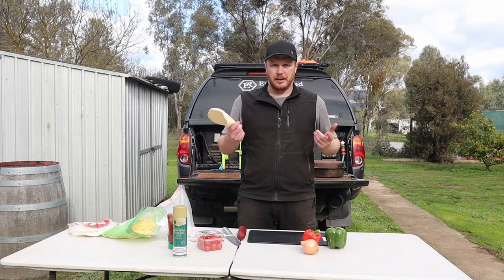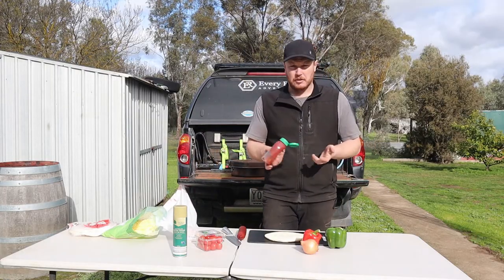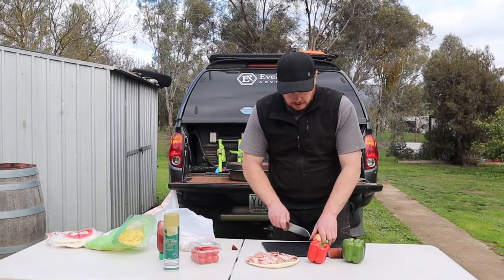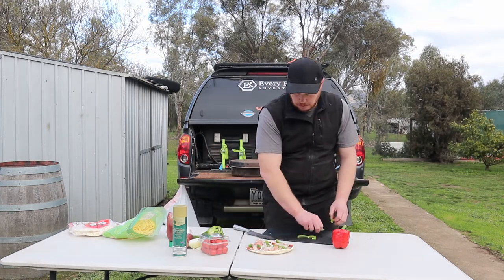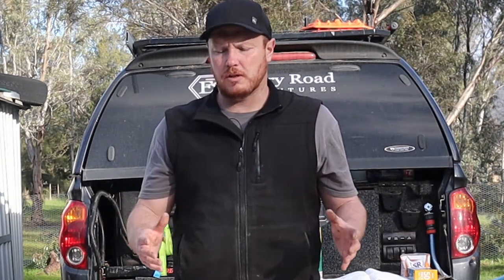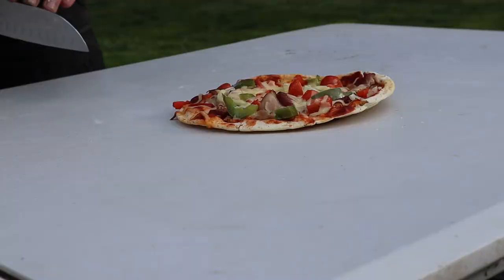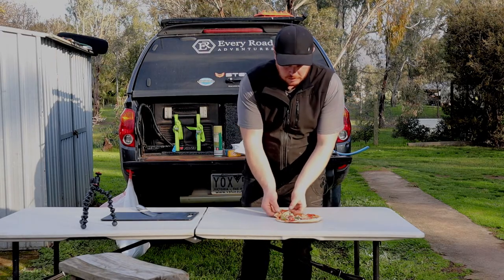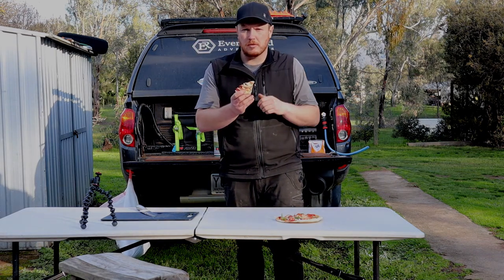Camp Fire Pizza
Camp fire cooking isn't only roasts, damper or bacon and eggs, in fact you really are only limited by your imagination. In this Episode of Adventure Cook Up's, on Every Road Adventures, we share with you a tasty Camp Fire Pizza, cooked in the Bedourie.

You can make your camp fire pizza as elegant as you want or as simple as you want. The pizza in this video is a rustic Ham and Salami pizza.

Ingredients:
Pita Bread.
Tomato Sauce or Tomato Paste.
Shaved Ham.
Sliced Salami.
Onion.
Green Capsicum.
Red Capsicum.
Grated Cheese.

Directions:
1- Take the Pita Bread and spread the Tomato Paste/Sauce over the Bread.
2- Cover the base with the Shaved Ham and the Sliced Salami.
3- Slice the Onion and spread evenly over the pizza.
4- Cut up, both, the Red and Green Capsicum and spread over the pizza and other ingredients.
5- Sprinkle the Grated Cheese over the pizza.
6- Pre Heat the Bedourie by sitting on a bed of warm coals from the fire.
7- Once the Bedourie is warm, lightly spray the inside, of the base, with olive oil.
8- Add the pizza to the Bedourie and refit the lid.
9- Sit the Bedourie on a fresh bed of hot coals and cover the lid with a layer of hot coals.
NOTE: Monitor the heat of the oven as the Bedourie can heat up quite quickly causing the pizza base to burn, before the rest of it is cooked and the cheese has melted. If there isn't enough heat in the coals, crank the fire up and create some more hot coals to add to the coals on and under the Bedourie.
10- Monitor the pizza and when the Cheese has melted and the Pizza Base has a nice golden crust to it, (cooking time will vary due to the temperature of the Bedourie). Once the pizza is cooked to your liking it can be removed and cut into slices.
11- Serve and ENJOY!!!

Bedourie Camp Oven:

Have you ever cooked a Camp Fire Pizza?